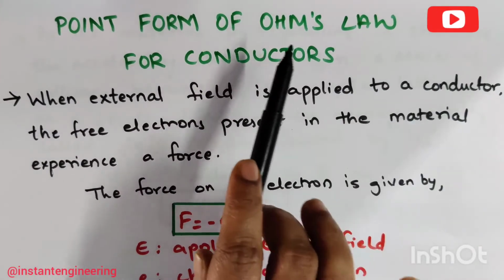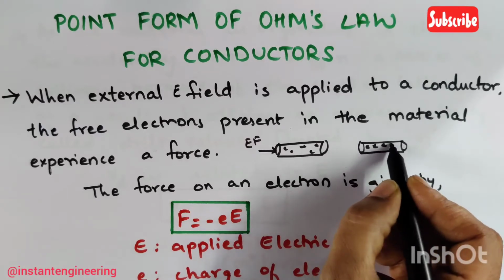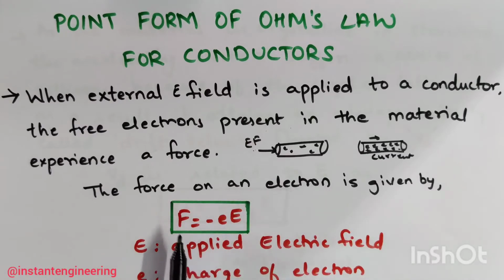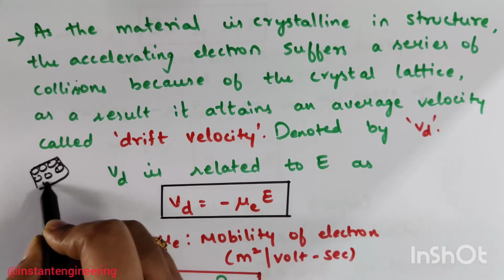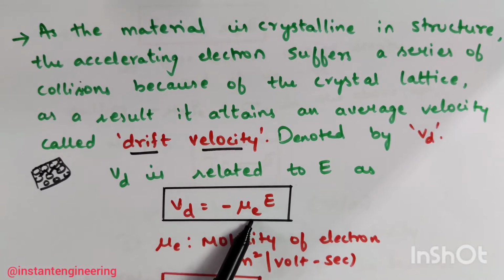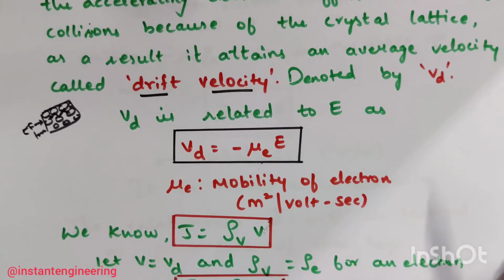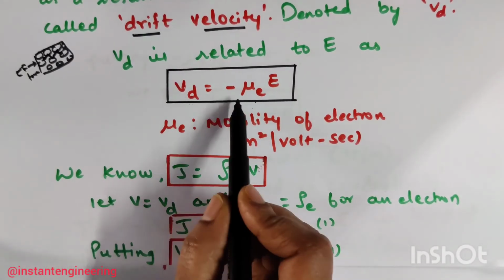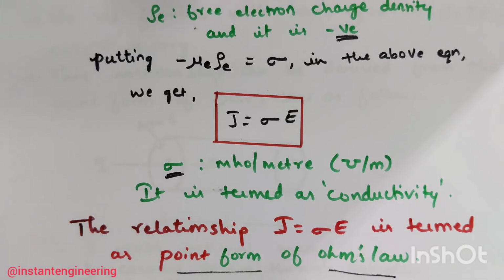Point form of Ohm's Law for Conductors |Drift velocity |Conductivity |Field theory |JNTU BTech EMF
Point form of ohms law in conductors .